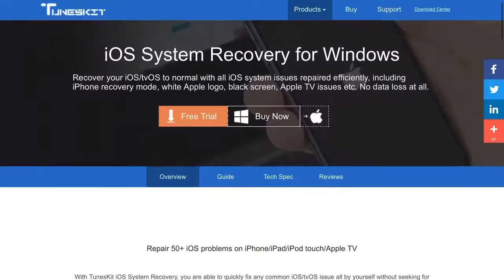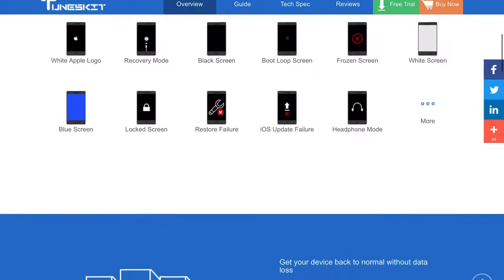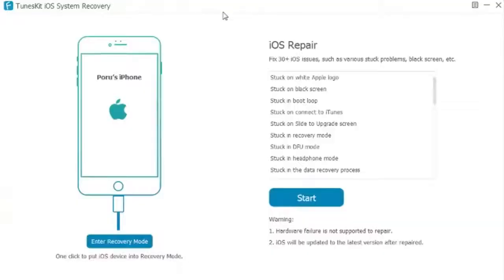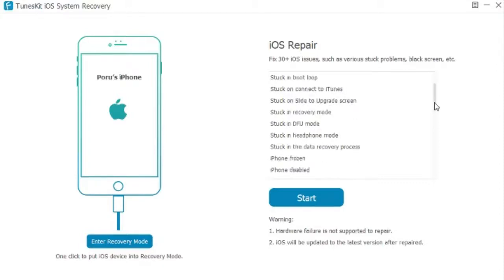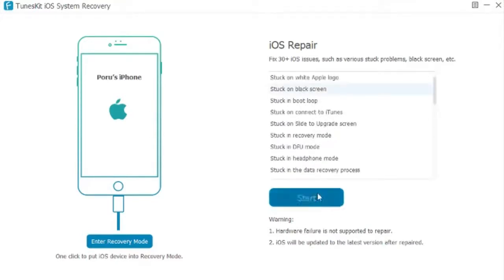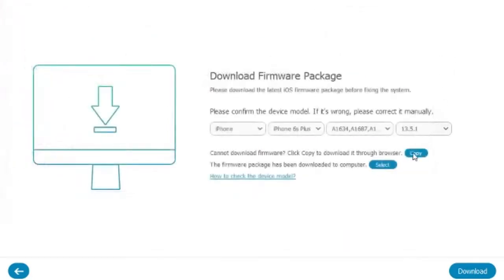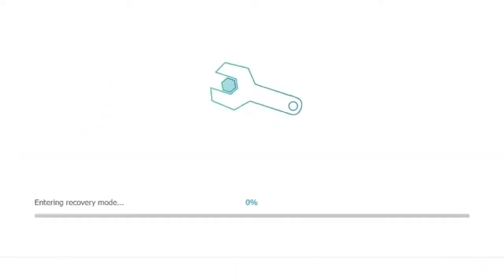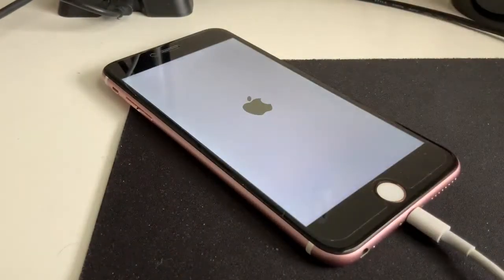TunesKit iOS System Recovery for Windows Review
This is a complete review about TunesKit iOS System Recovery for Windows

TunesKit iOS System Recovery is the best iOS repair tool in 2021. It can help Apple users fix more than 50 types of iOS issues without data loss on iPhone, iPad, iPod touch, and Apple TV. These problems include your iOS device stuck on the Apple logo, reboot loop, recovery mode, black screen, blue screen, green screen, won't turn on, etc.